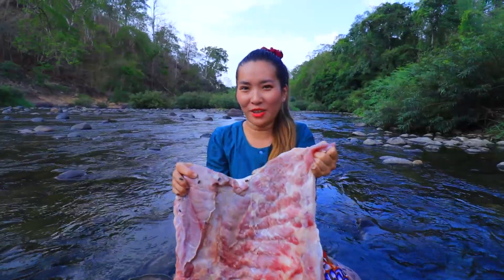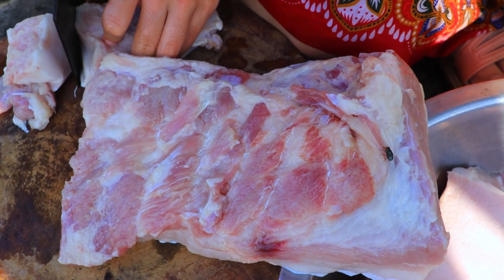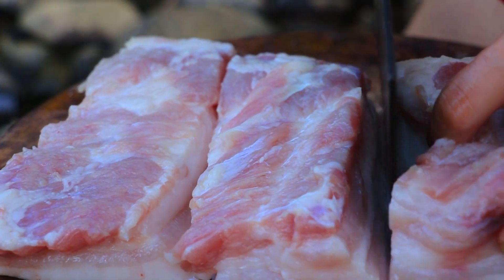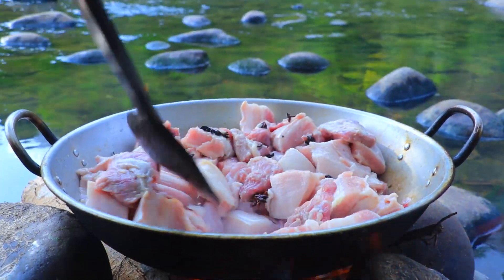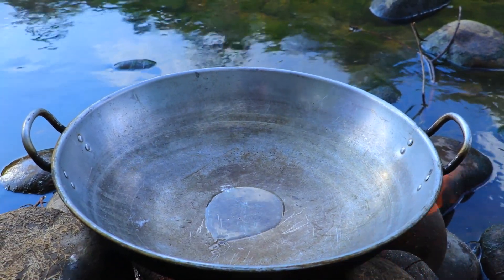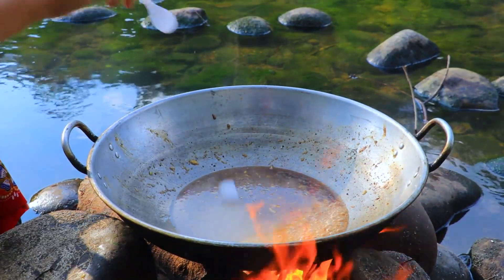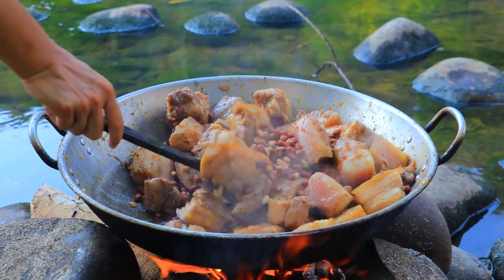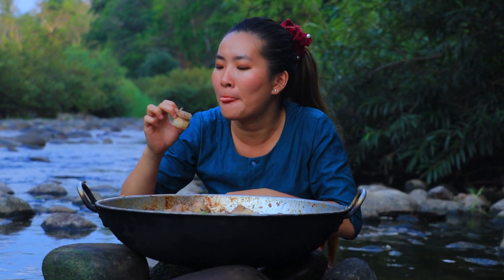Tasty Pork Belly Recipe - Braised Pork Belly with Choy sum - Cooking Technique